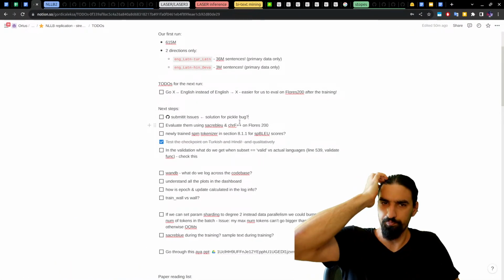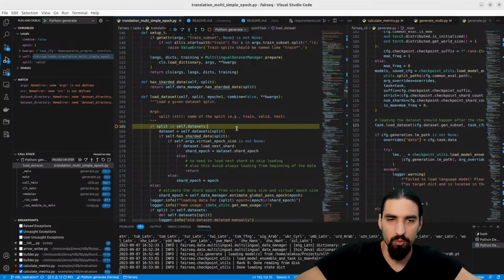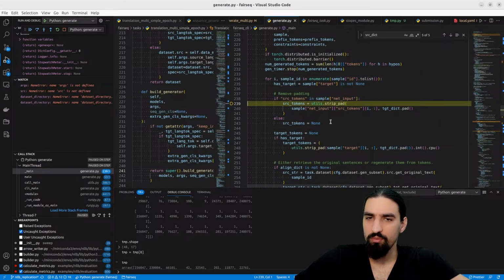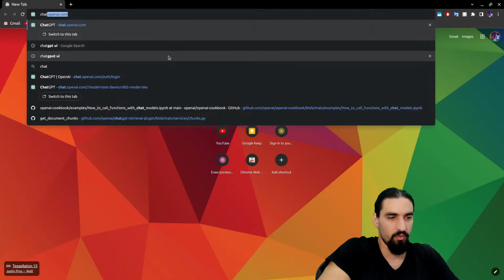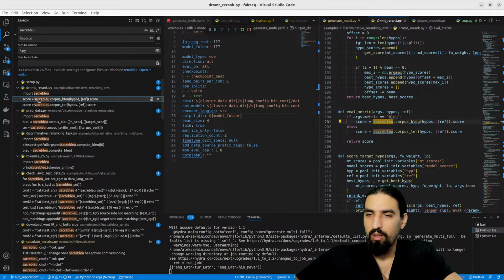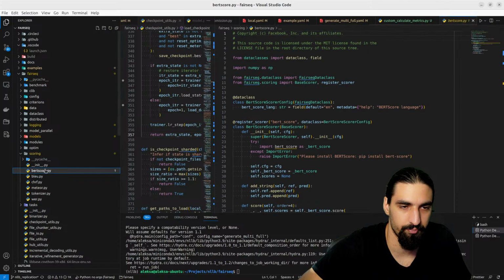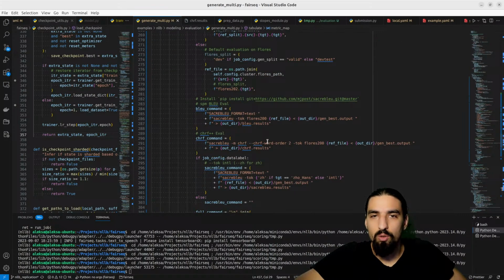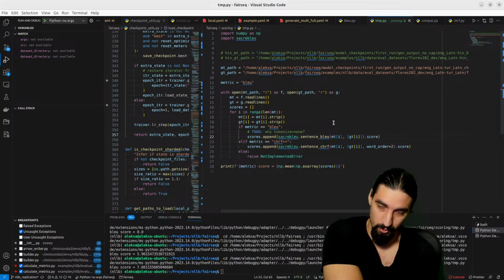Day 14: Open NLLB - Eval of our first run (English, Turkish, Hindi) (Pt 2.)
Analyzing our first run (English, Turkish, Hindi)! Focusing on evals: BLEU, spBLEU & ChrF++.

Huge thank you to these AI Epiphany patreons:
Eli Mahler
Petar Veličković